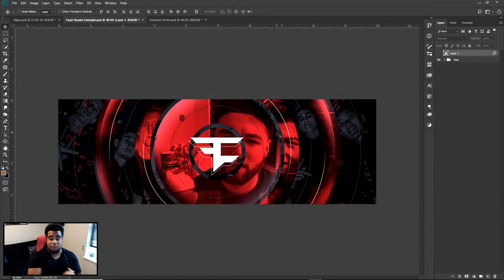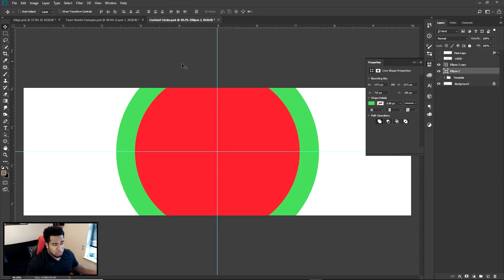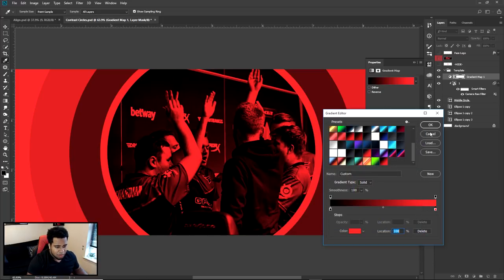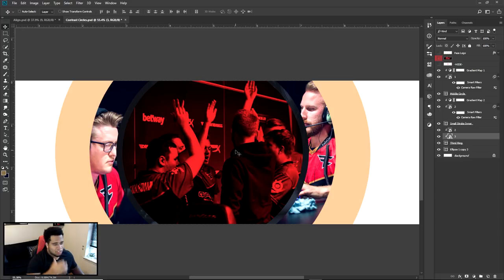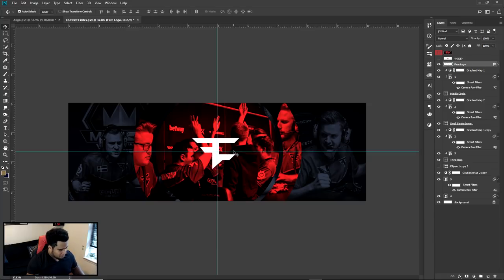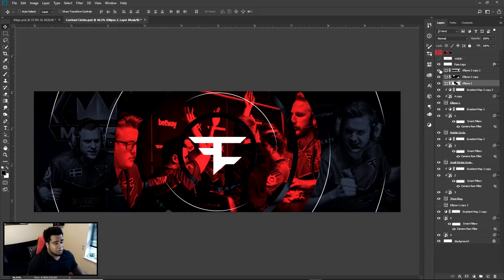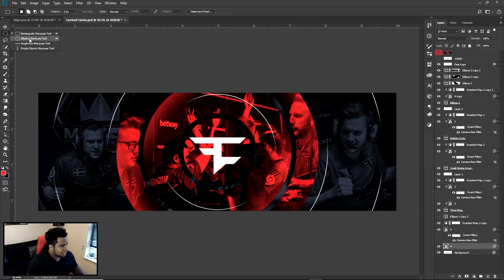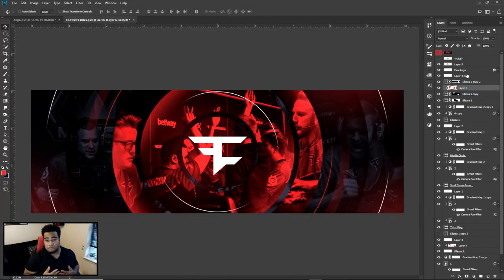Ps Tutorial: Simplistic Esports Banner Design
Video Description: In this video I take a concept from a stream, where we created a revision of a fans header design, and focused a lot the beauty of gradient contrast.